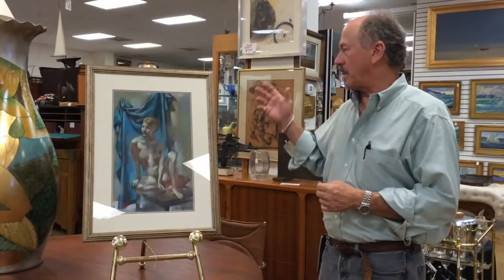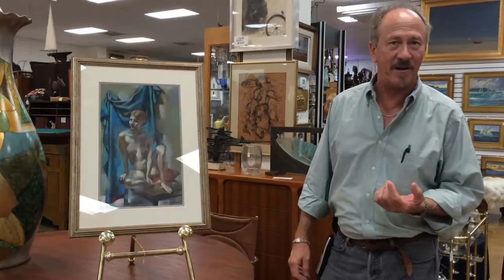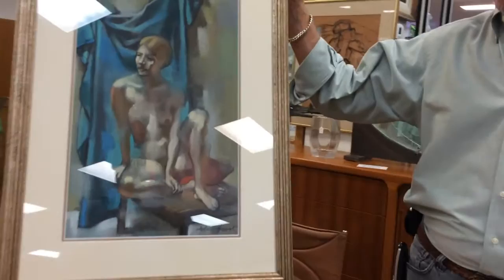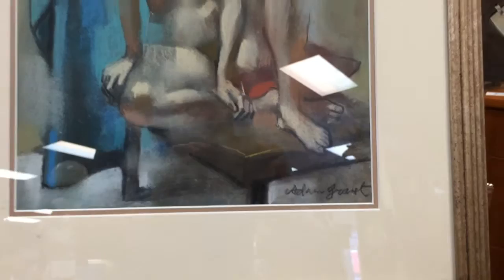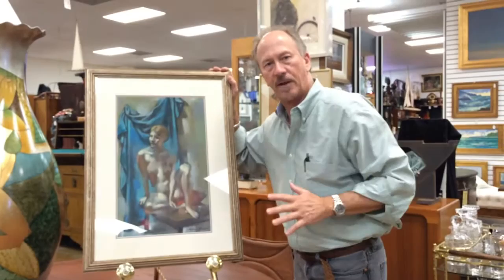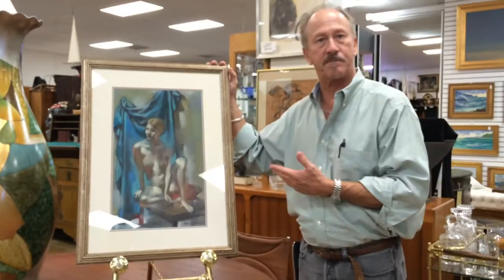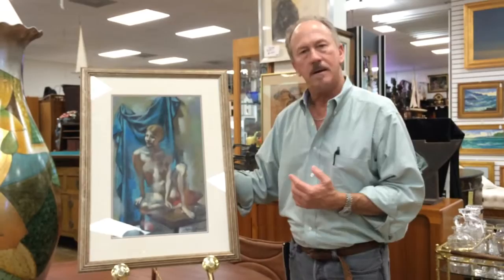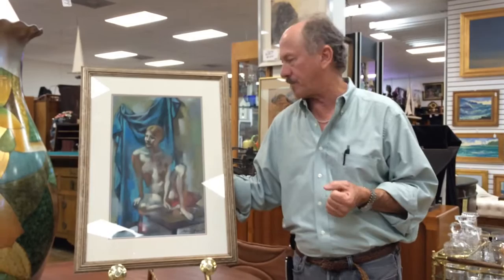Vintage 1960s Adam grant seated nude pastel study framed under glass